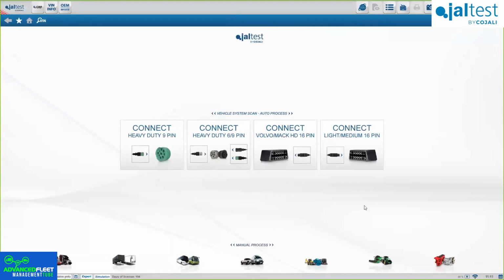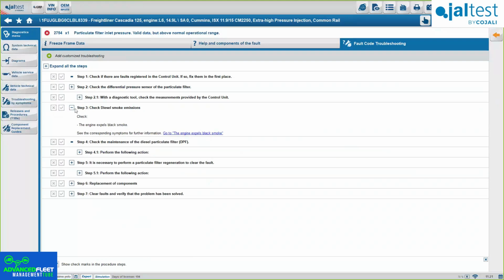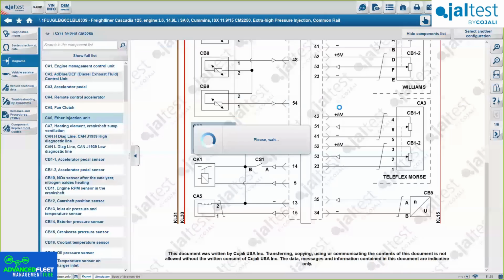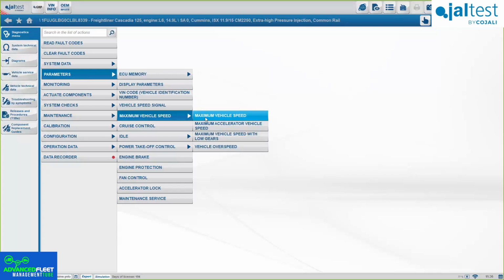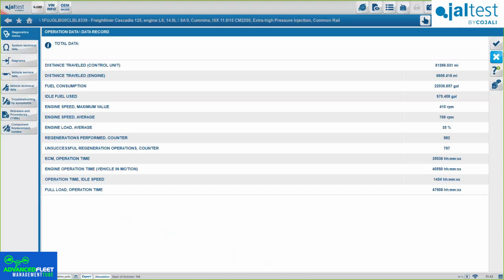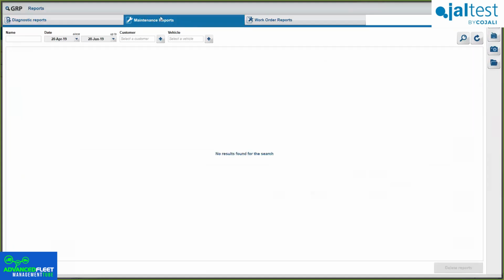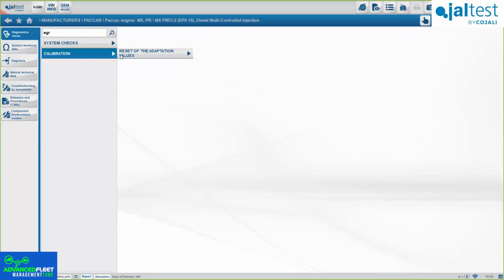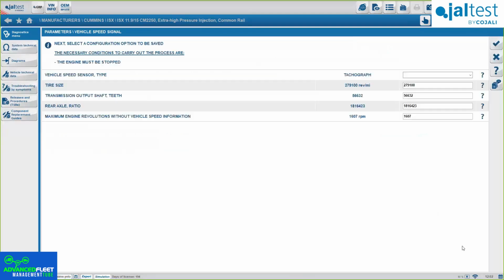How to use the Jaltest Software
Thanks to the vast experience of Jaime Yelo in the diagnostics world, you will be guaranteed to get the most out of your sessions as well as detailed explanations as to why is what in the software.

Gracias a la dilatada experiencia de Jaime Yelo en el mundo del diagnóstico, tendrás la garantía de sacar el máximo partido a tus sesiones así como explicaciones detalladas del porqué y qué es el software.

Conoce nuestro curso de gestión de flotas.